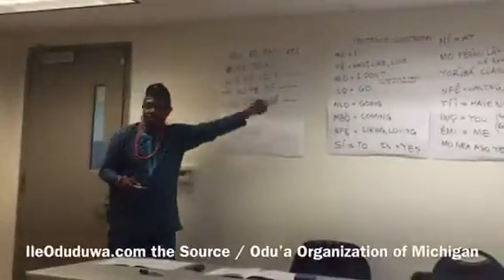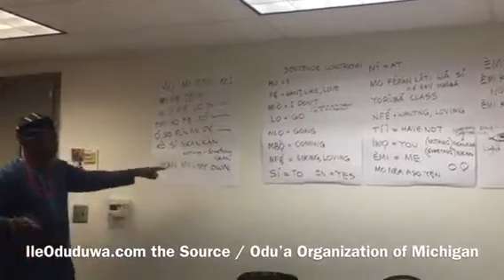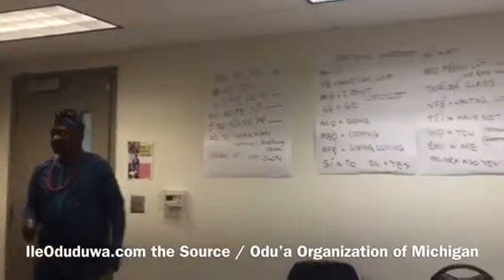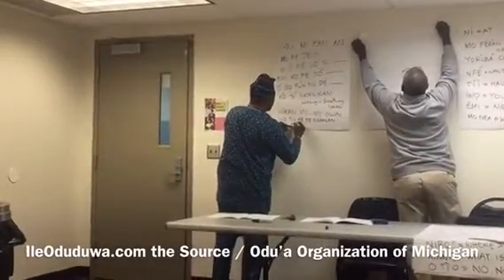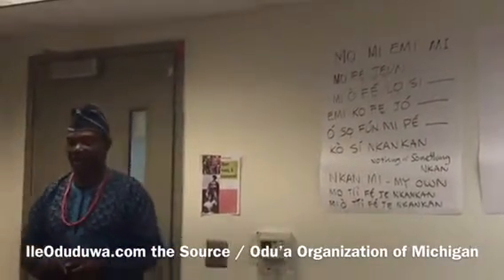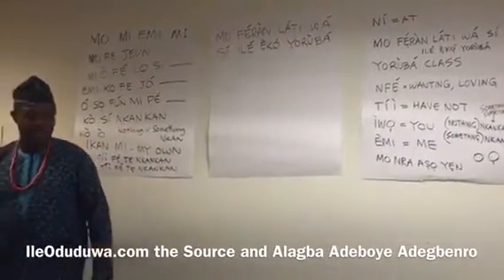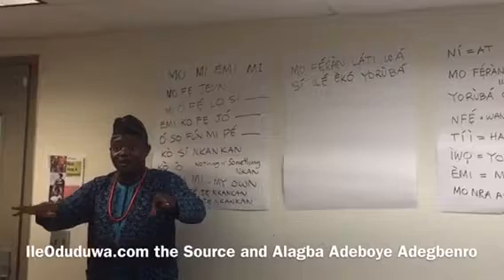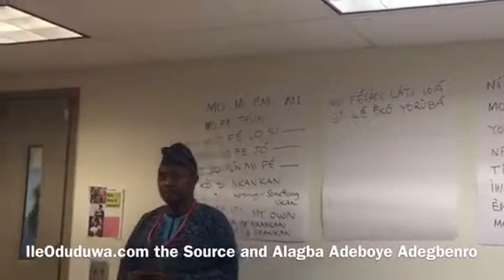Week 6 Odu’a Youth Yoruba Class in Detroit